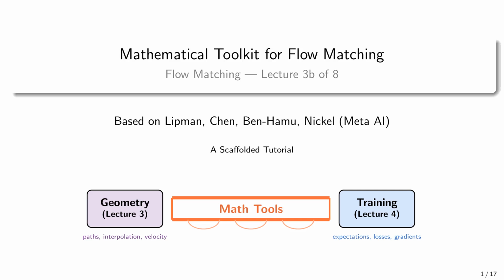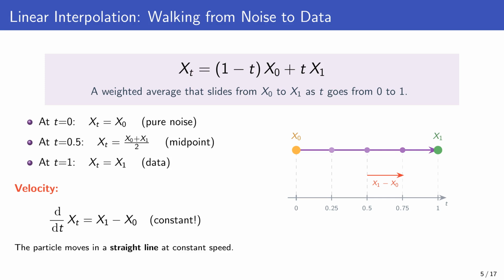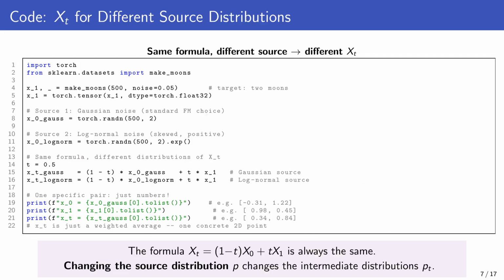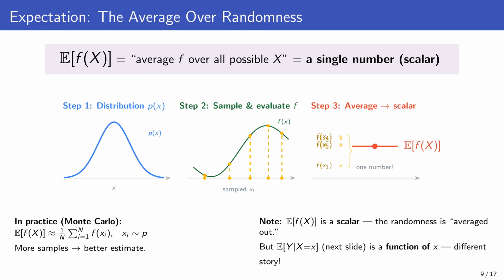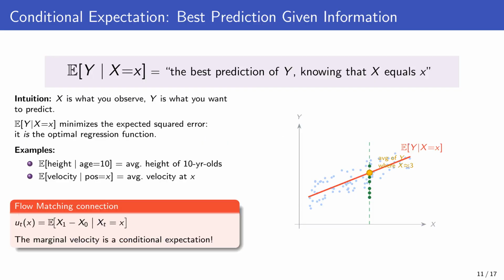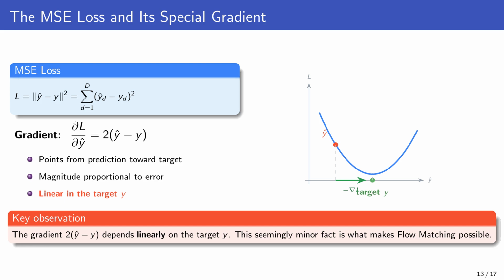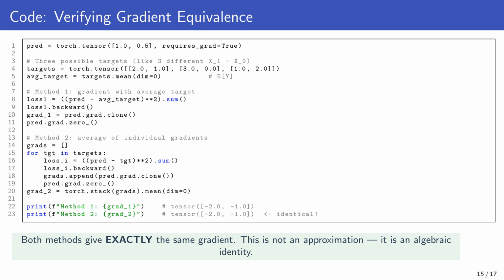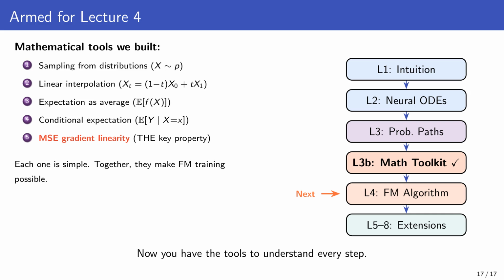Flow Matching Lecture 3b of 8 - Mathematical Toolkit for Flow Matching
Lecture 3b is a bridge lecture between Lecture 3 (probability paths) and Lecture 4 (the
training algorithm). It builds every mathematical concept that Lecture 4 requires, with
intuition and PyTorch code examples for each one.

Topics covered:
  • Sampling from distributions: what X ~ p means in code (torch.randn, make_moons)
  • Linear interpolation: computing X_t = (1-t)X_0 + tX_1 and the constant velocity
  • X_t as a random variable: individual paths vs. evolving distributions
  • How the source distribution shapes intermediate distributions (Gaussian vs. log-normal)
  • Expectation: E[f(X)] as a scalar average over samples, Monte Carlo estimation
  • Conditional expectation: E[Y|X=x] as "best prediction given information" — a function, not a scalar
  • The MSE loss and its gradient: why ||pred - target||² is special
  • Gradient linearity: ∇||u - E[Y]||² = E[∇||u - Y||²] — THE key property that makes FM work
  • Code verification: proving both gradient methods give identical results in PyTorch
  • Putting it all together: how all five tools combine into one FM training step

Source paper: Lipman et al. "Flow Matching Guide and Code" (2024)